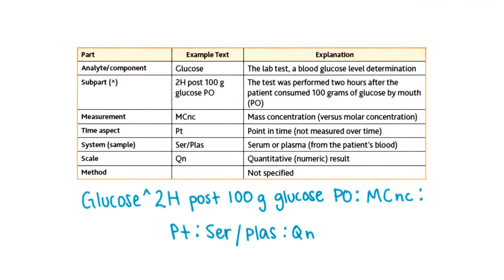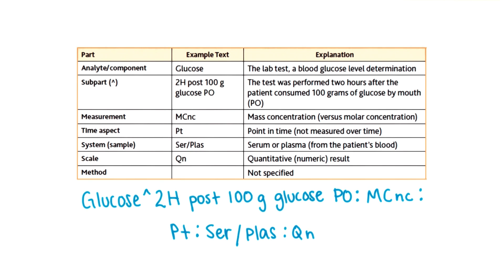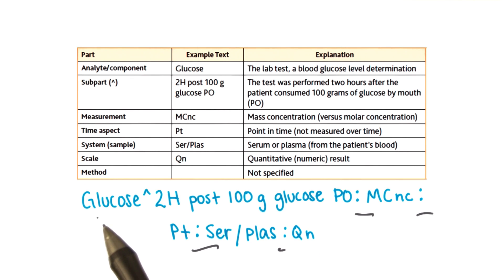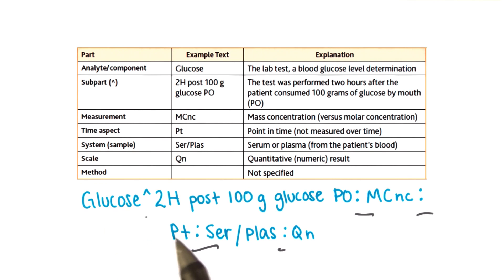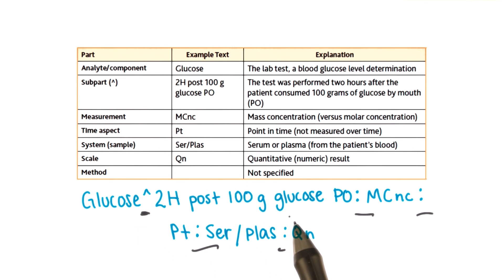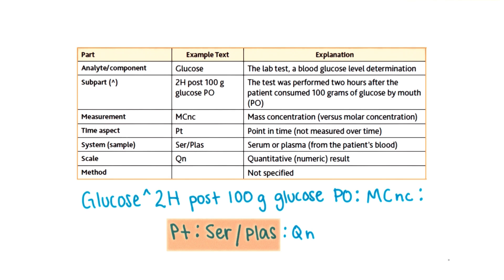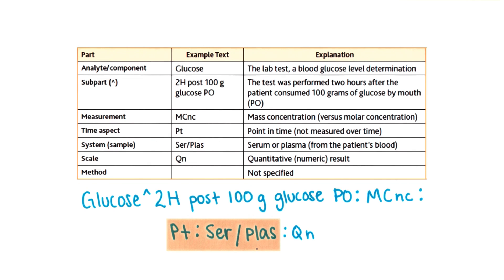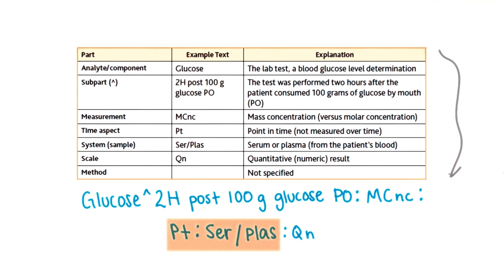LOINC - Georgia Tech - Health Informatics in the Cloud